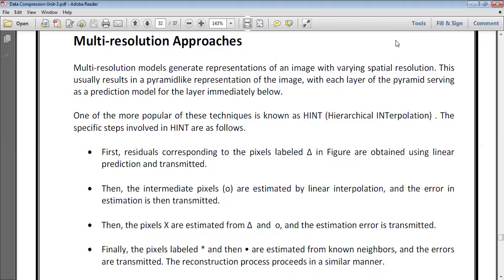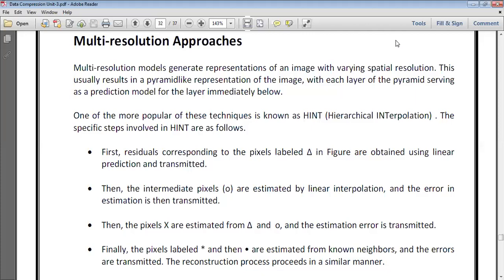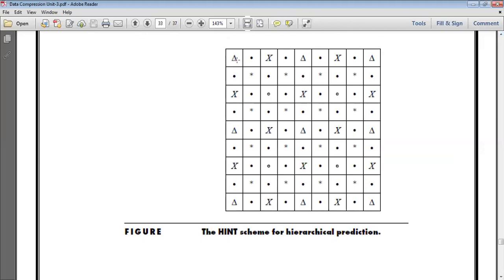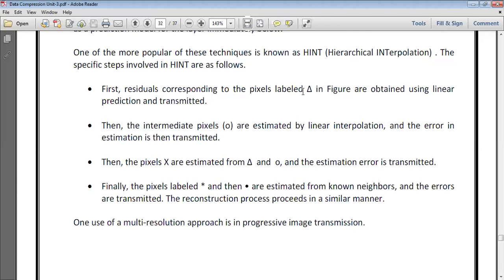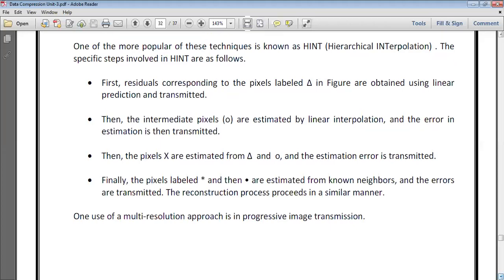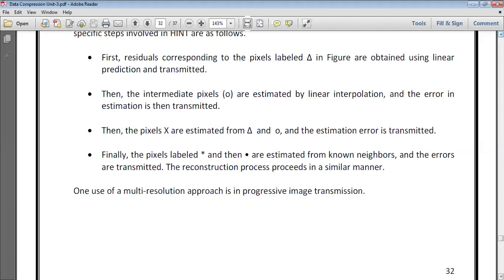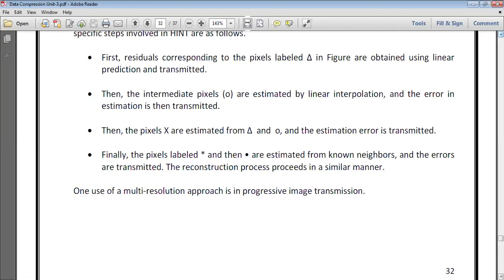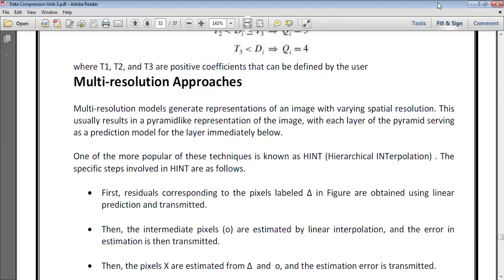Multi Resolution Approach